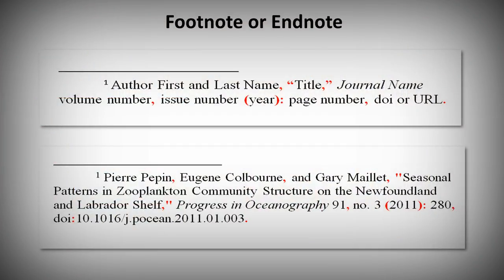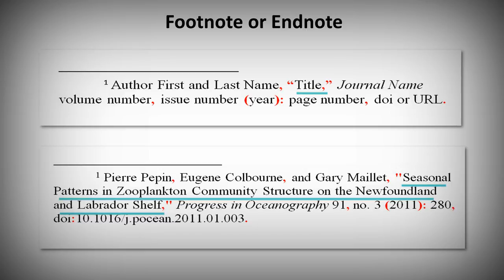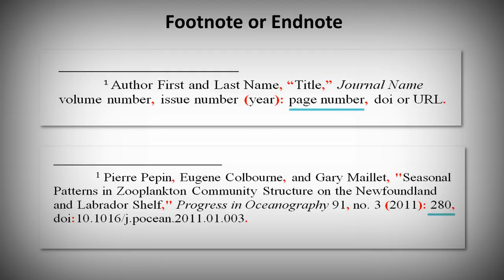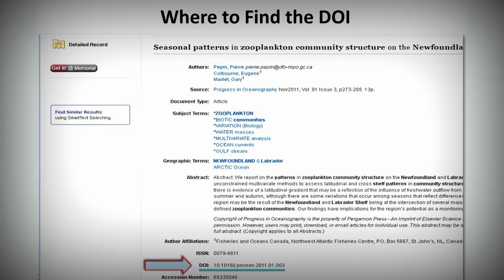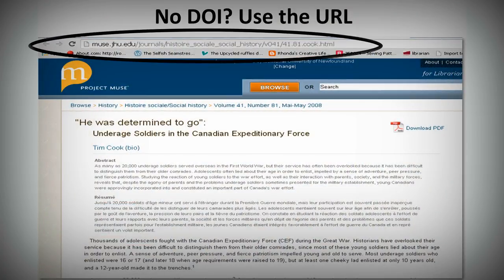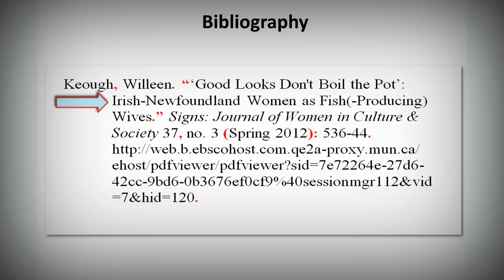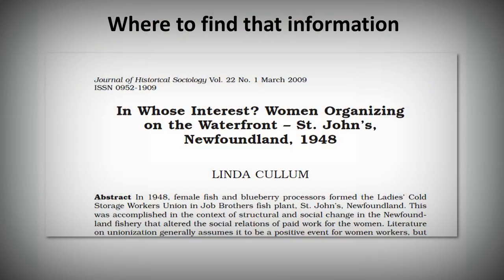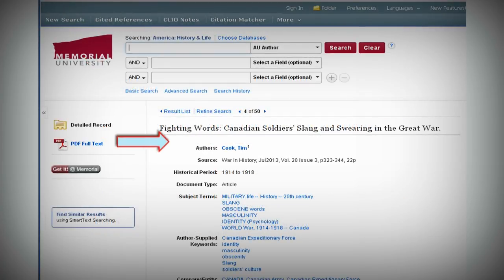Chicago (Notes-Bibliography) Style: How to Cite Journal Articles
This video is based on the 16th edition of The Chicago Manual of Style and explains how to cite both online (0:23) and print (1:59) scholarly journal articles in your footnote/endnote and bibliography, and where to find the information you need for your citation (2:16). We'll explain DOI numbers (1:05) including how locate the DOI number (1:14) and what to do for articles without a DOI number (1:33).